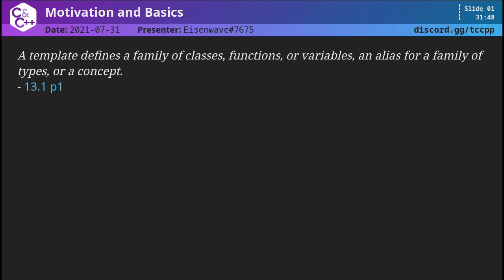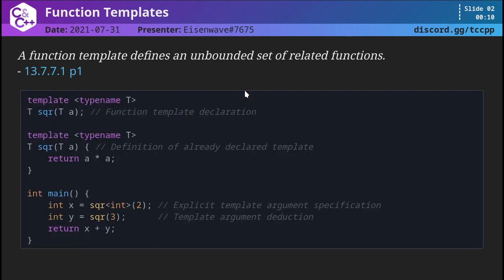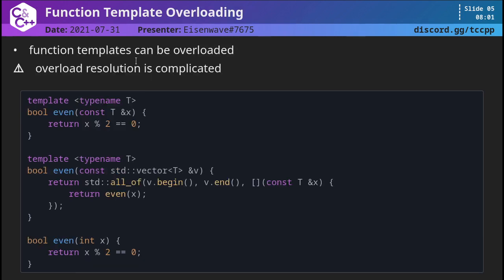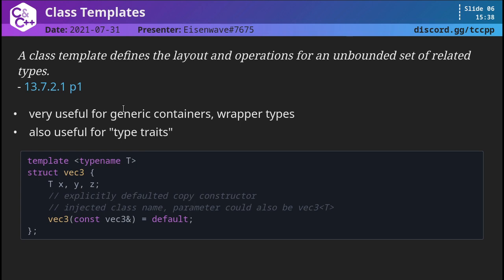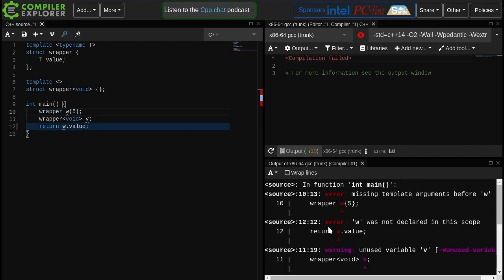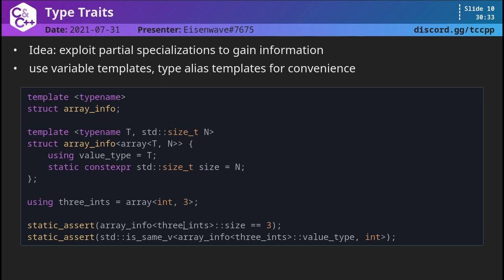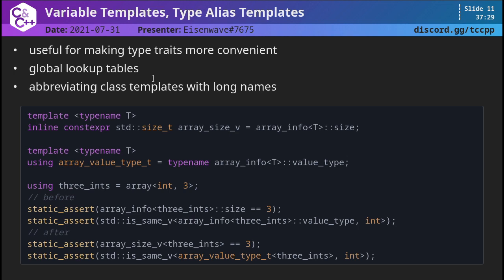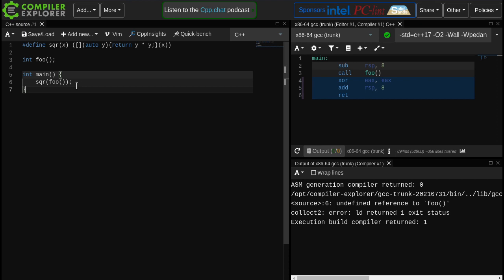(1/2) C++ Templates: Introduction, Tips, Idioms